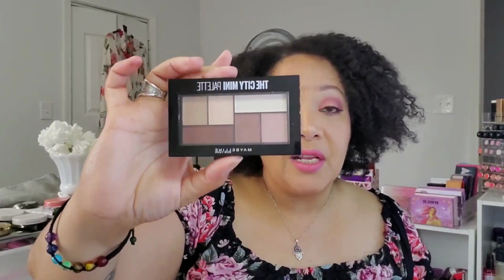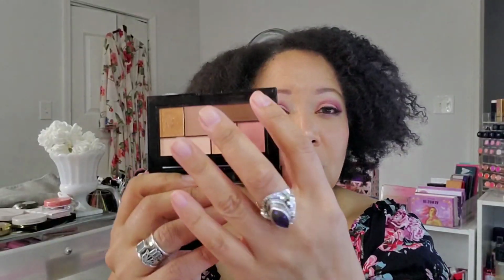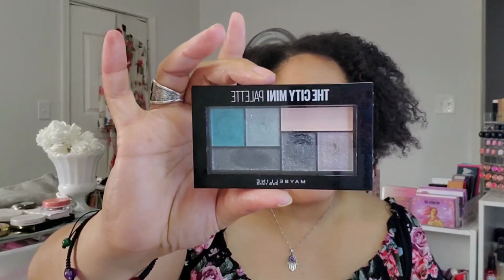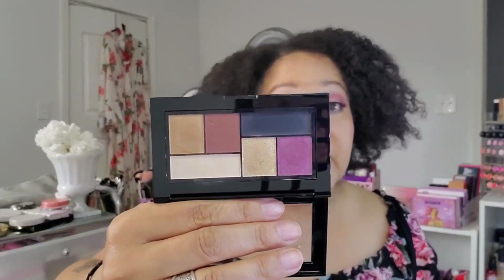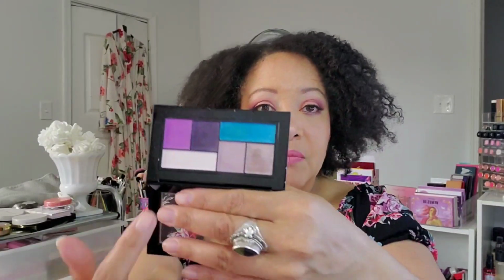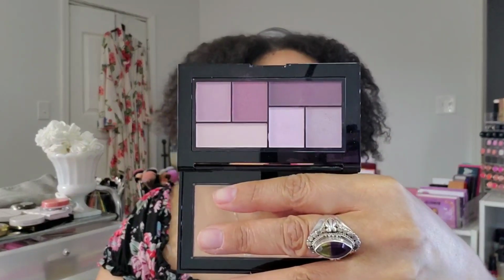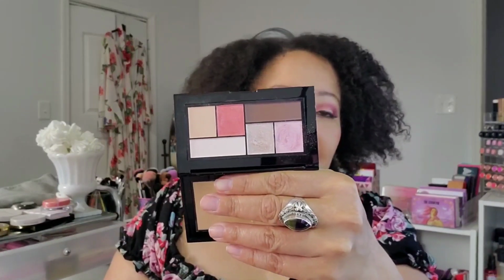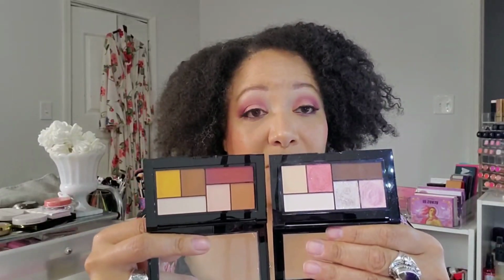Ranking Maybelline City Mini Palettes from Best to Worst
I love the Maybelline City Mini eyeshadow palettes. Finally I am ranking them from worst to best.

50 years old and on a path of aging gorgeously. Let's not fear aging but age gorgeously and with style.. Join me for beauty, skincare, lifestyle and everything that makes for a gorgeous life.